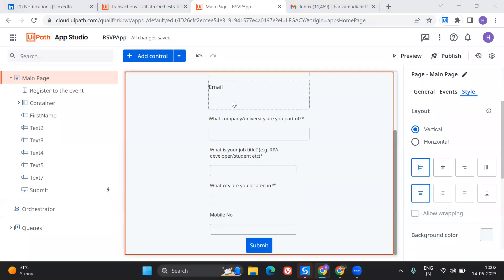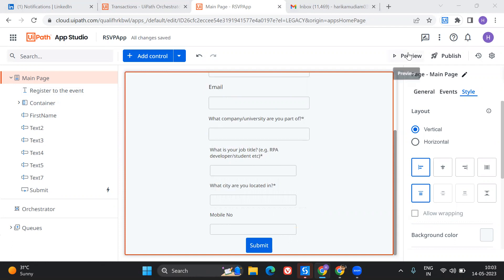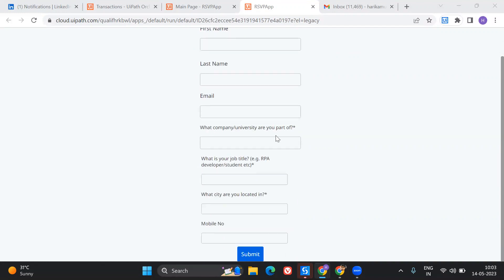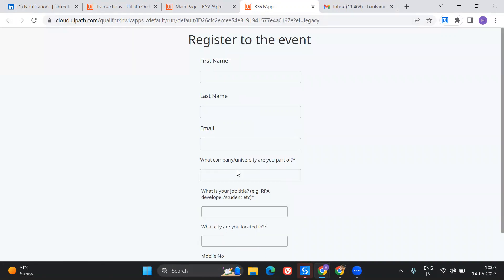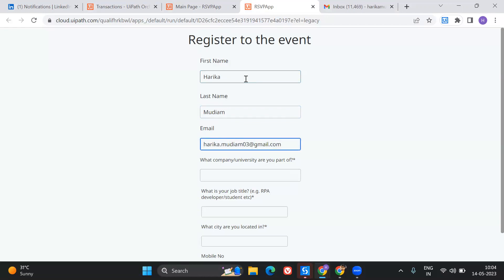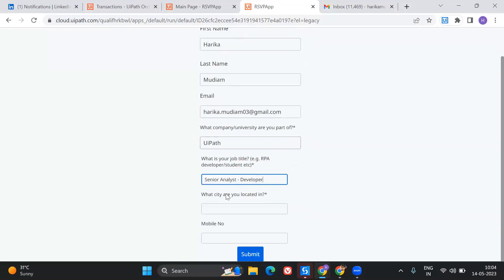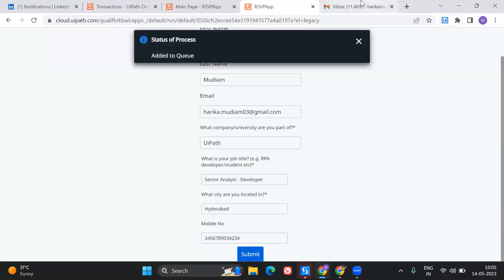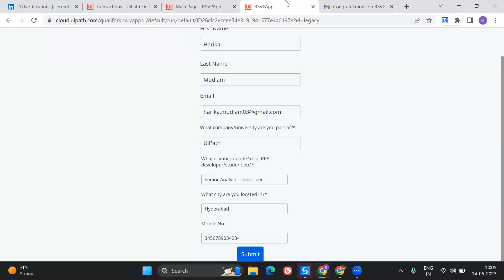UiPath Apps - RSVP Demo use case